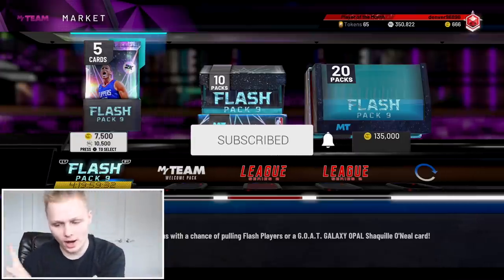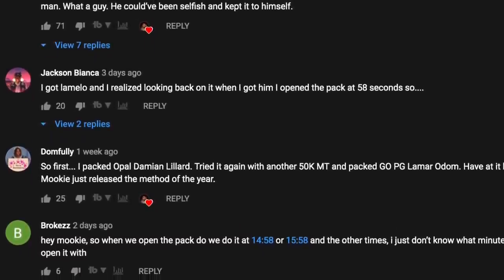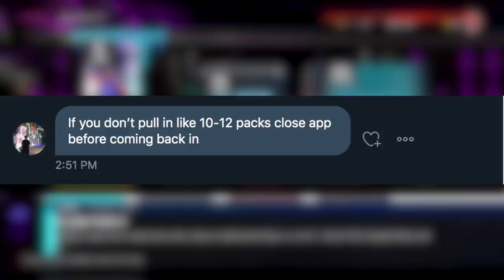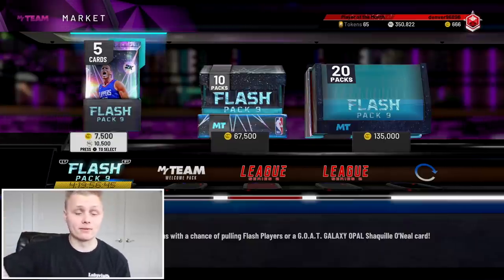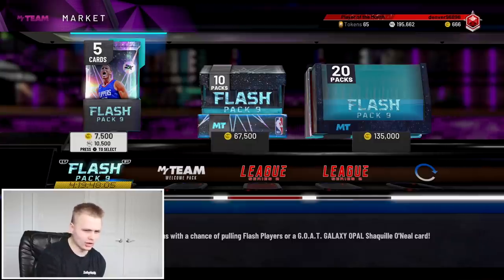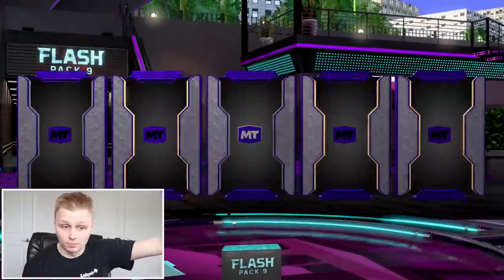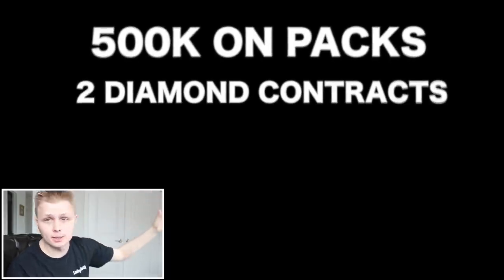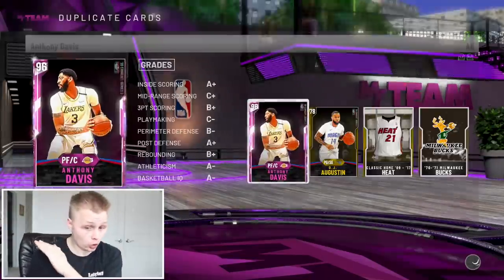USE THIS SECRET PACK METHOD TO GET GALAXY OPALS WITHOUT SPENDING MONEY!! NBA 2K20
My TikTok (MUST FOLLOW): DenverStruck